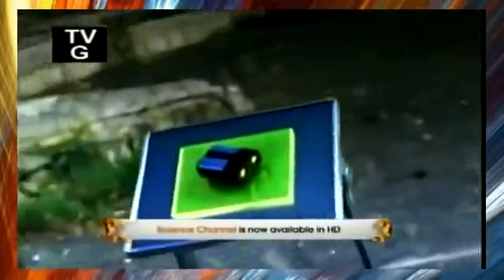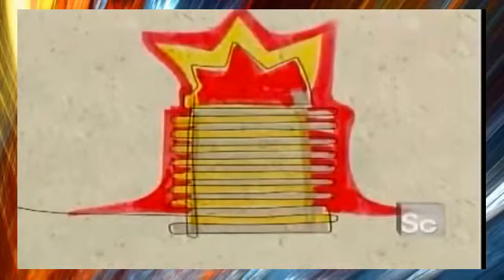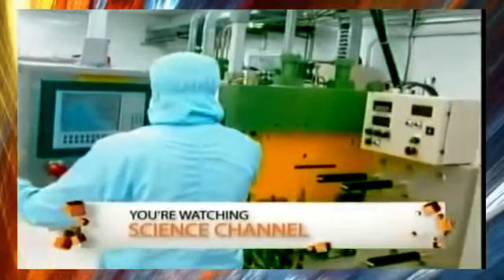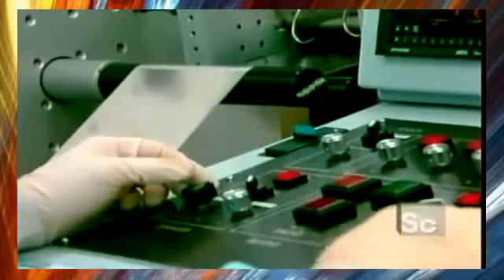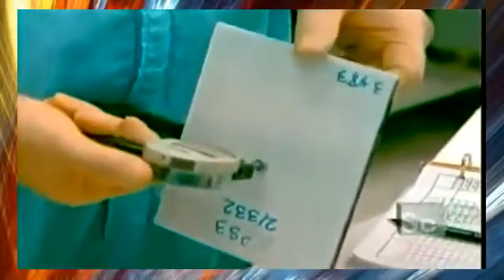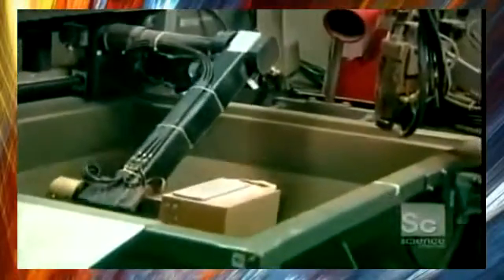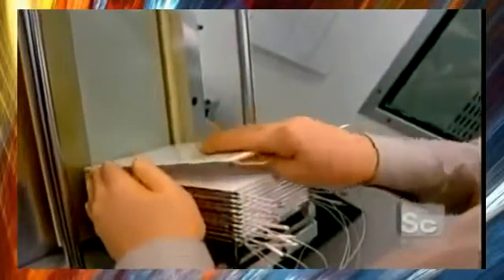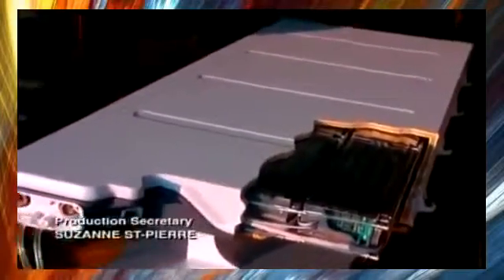How It`s Made Lithium Batteries